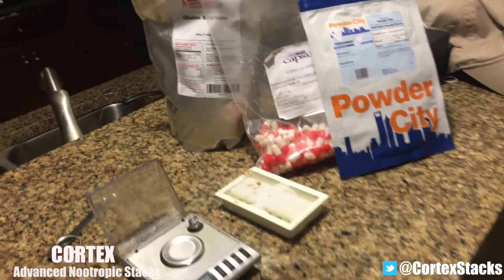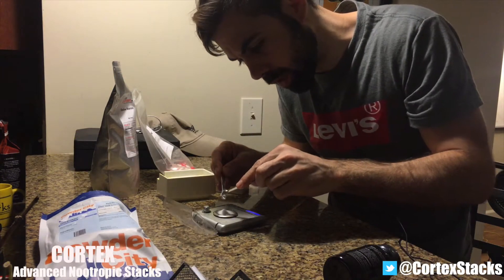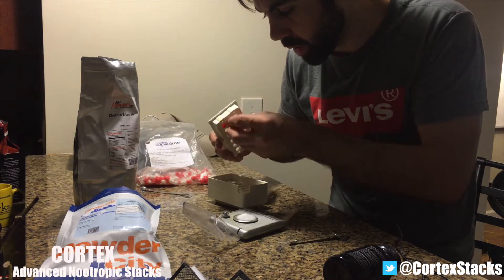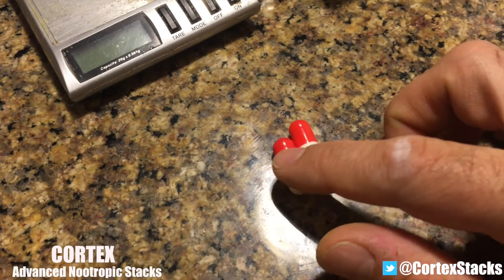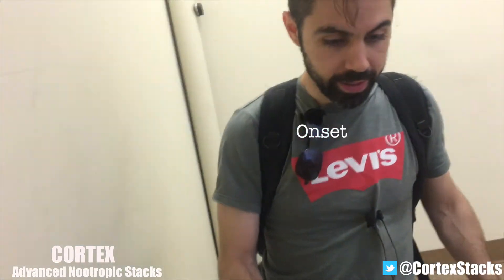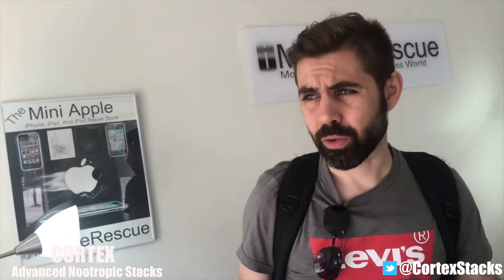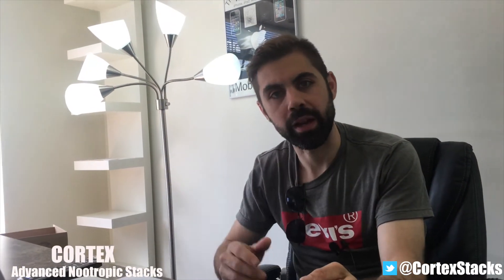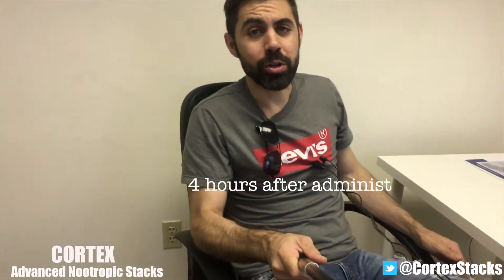Nootropic Experiences: A Day With Oxiracetam